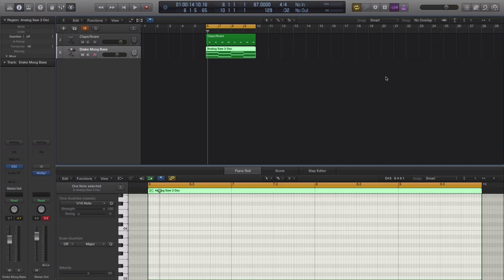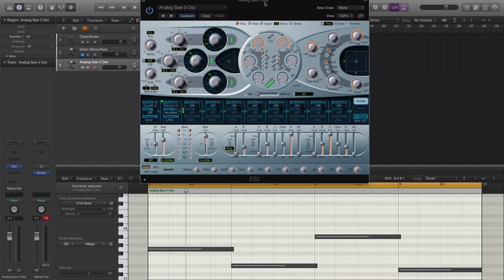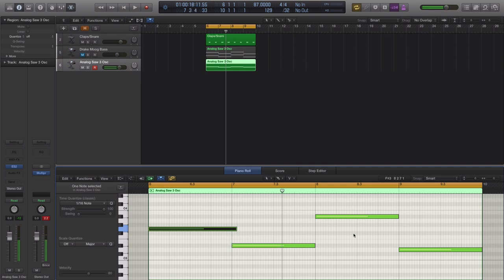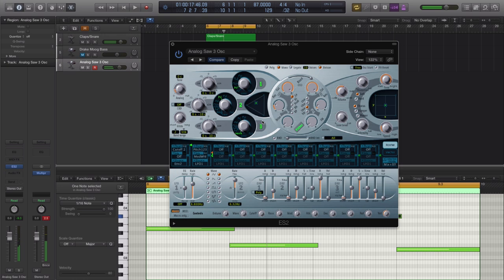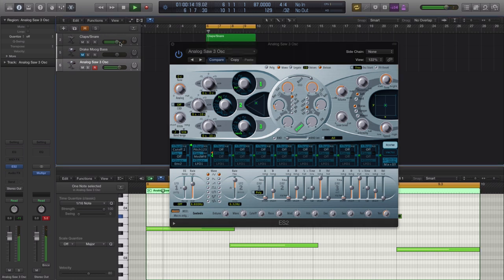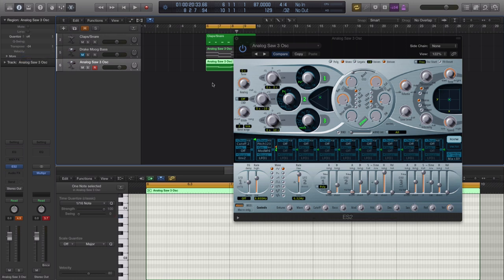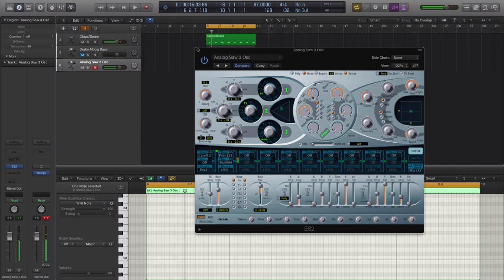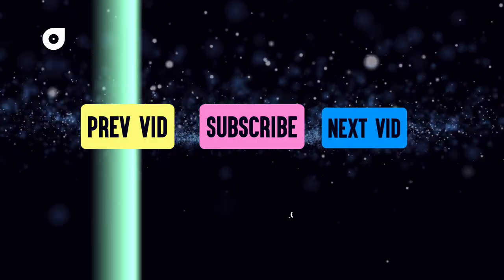Drake/Future style Moog bass tutorial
Drake is running the hip hop game right now. And there no denying it! The sounds he puts out are unlike any other artist out there. Drakes sounds are darker, fatter and hard hitting that make you want to rap, even if you aren’t a rapper. In the following tutorial, we’ll demonstrate how you can make Drakes’ ever popular Moog style bass slide synth. Get ready to make your next hit record. Presets included!

In the following tutorial we’ll be using Logic X ES2 Synth but can be adapted to other popular soft-synths.